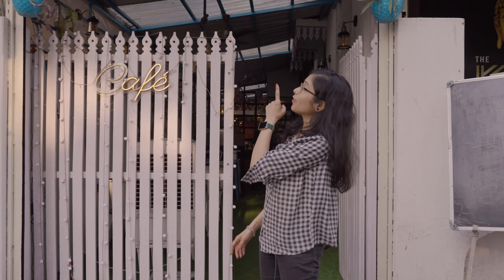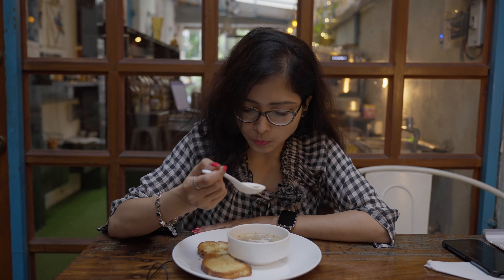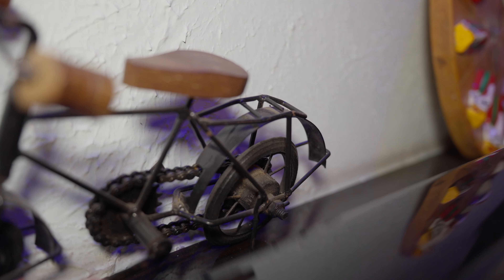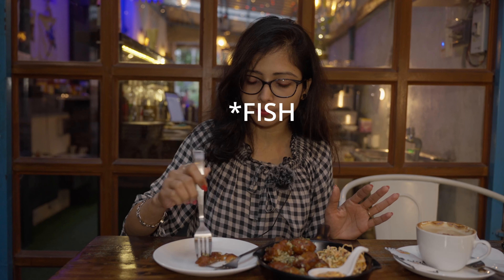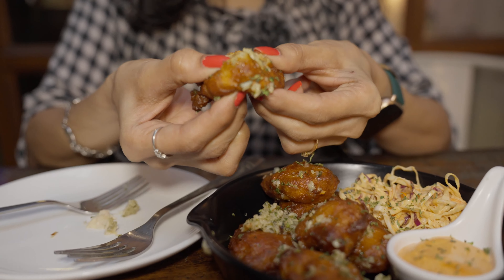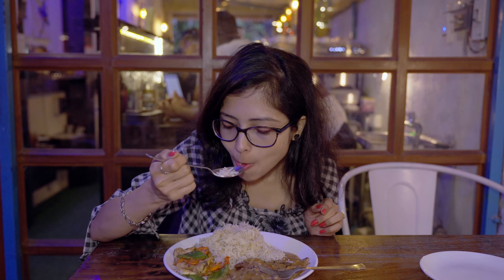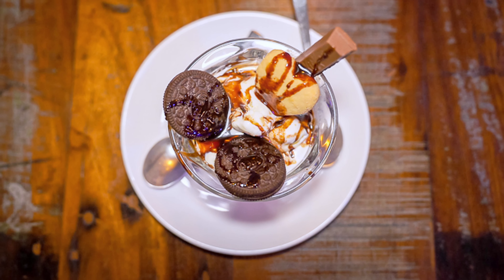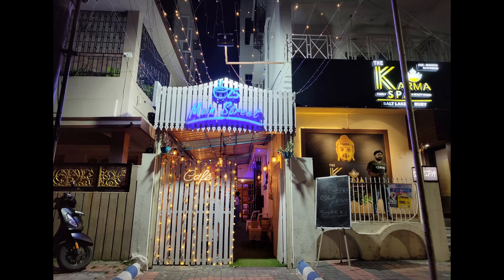25 Main Street Cafe Detailed Review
This is the in-depth cafe review of 25 Main Street Cafe from the Top 10 Budget-friendly Cafes series. It's our 10th pick of the series and this is the best one. This cafe is decorated with mostly recycled materials but there is a touch of elegance as well. The Blue and White brick theme will surely give you Santorini vibes and it is a budget-friendly place for the location.

Address:  BG 25, BG Block, Sector II, Bidhannagar, Kolkata, West Bengal 700091

Also, feel free to suggest to us any cafes, restaurants or food joints, that you want us to cover.

Keep in touch with Cafeism for many more videos like this in future.

Note: All the comments/reviews that we give are our personal views and no one pays us to say anything. We review the places from our experiences, also we pay for all the food items that we order. So our reviews are entirely unbiased.